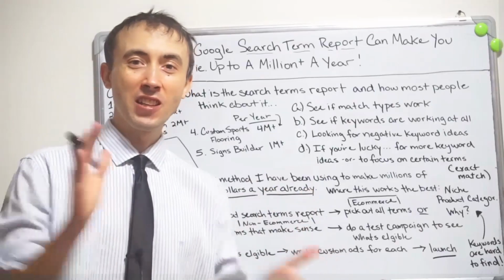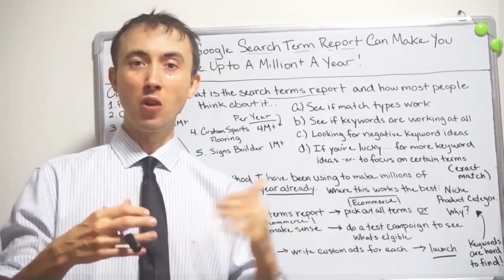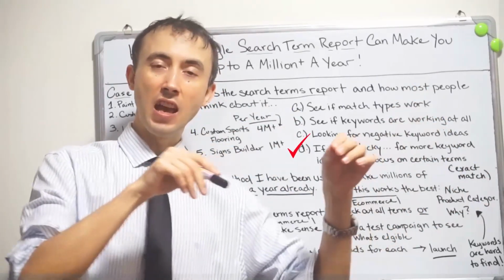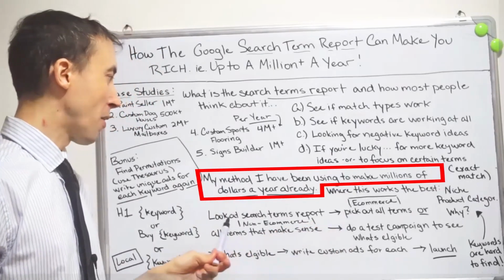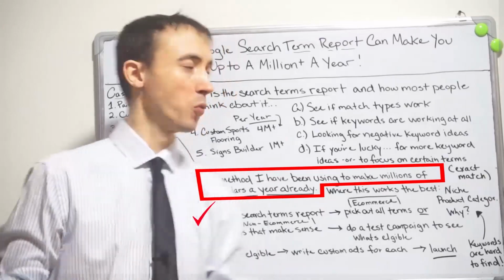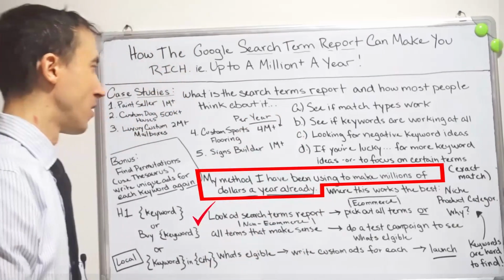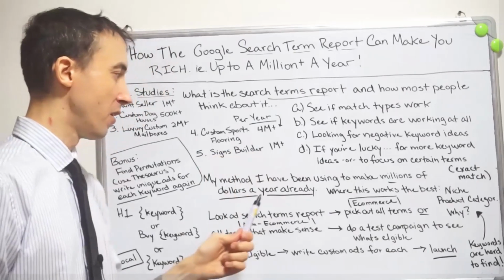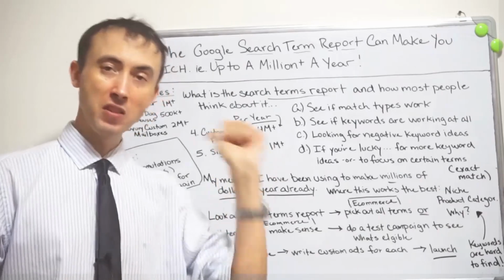How The Google Search Term Report Can Make You RICH. ie. Up To A Million + A Year!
If you have not dipped into the Gold in 'Search Terms Report' yet using this strategy I use here, then you haven't seen anything yet come from your campaigns until you do.

Timestamps

What is the search terms report and how do most people think it..
4:35 See if match types work
5:55 See if keywords are working at all
6:18  Looking for negative keyword ideas
7:20 If you are lucky for the keyword ideas or to focus on certain term

The method i have been using to make millions of dollars a year already
 12:29 Look at search terms report